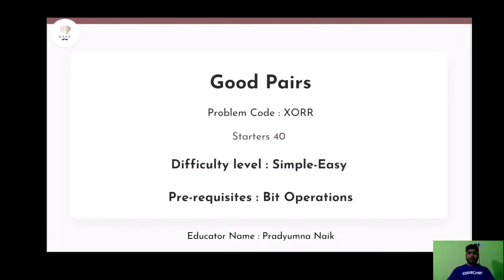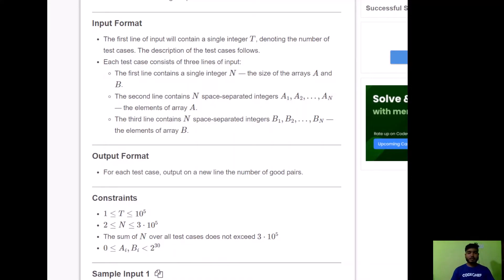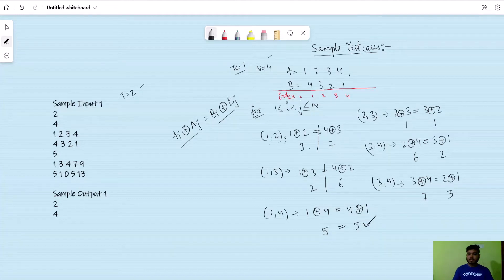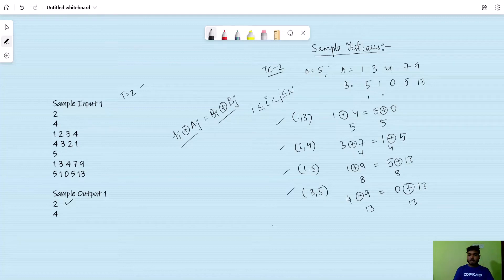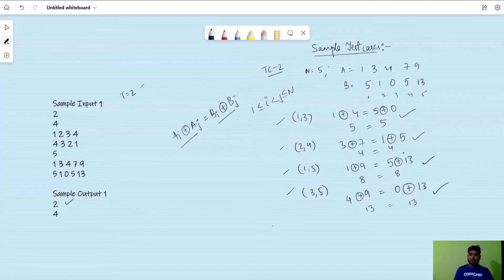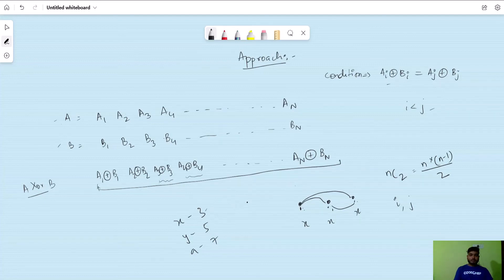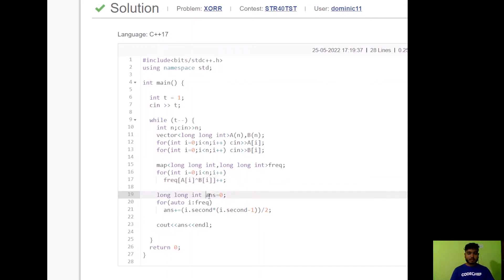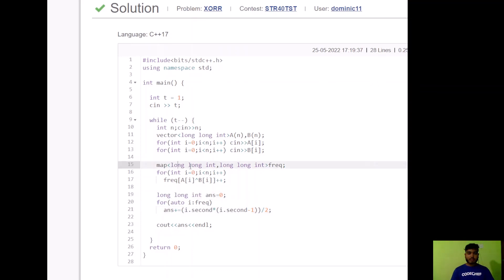XORR | GOOD PAIRS | May Starters40 2022 | Problem Solutions | CodeChef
"This is the official video editorial of CodeChef May Starters40 2022.

Problem: Good Pairs (XORR )
Educator: Pradyumna Kumar Naik

Timestamps:
00:00 - Intro
00:26 - problem statement
02:42 - sample testcases
07:01 - approach
11:43 - code in C++
12:43 - code in python
13:58 - Errors